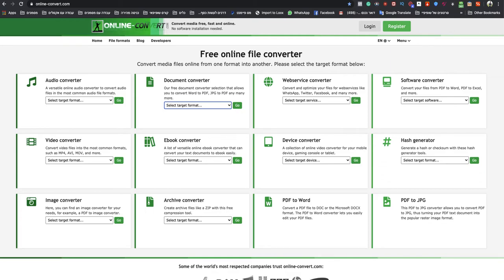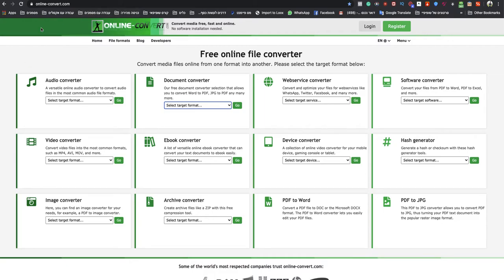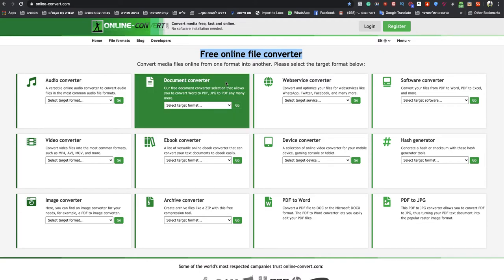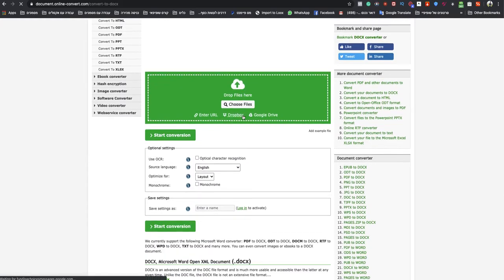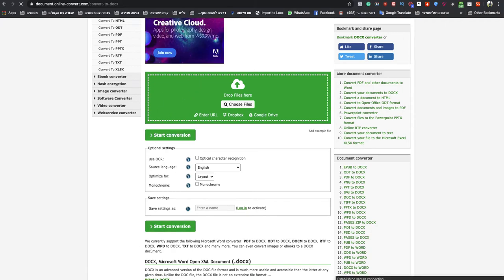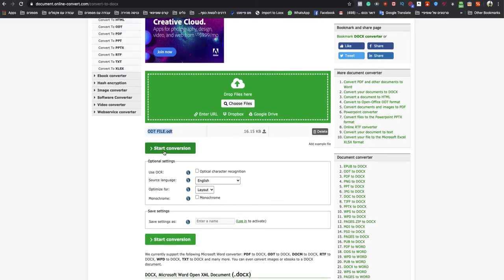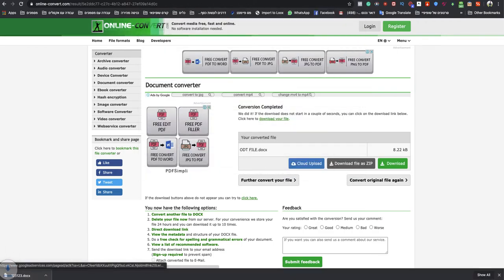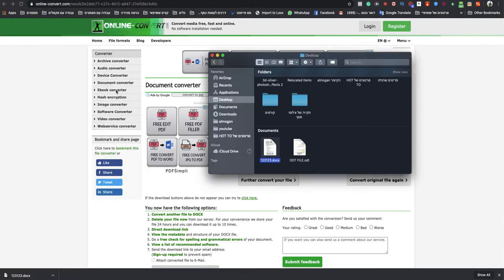how to convert odt to docx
If you looking to know how to convert odt to docx easy and quick.
so this video is for you! Today its so easy to convert odt to docx online you only need to follow simple steps and you done!